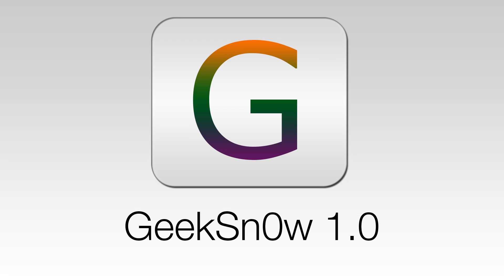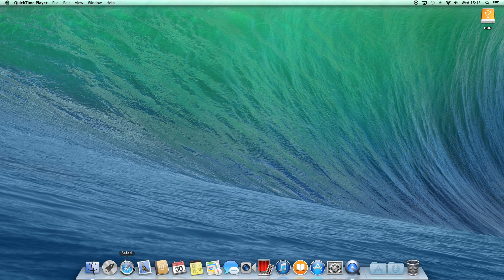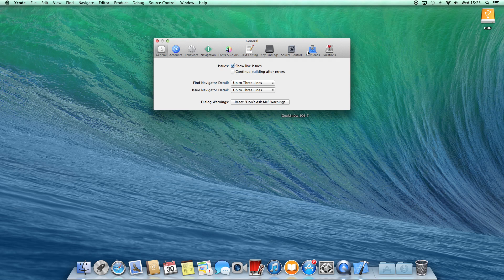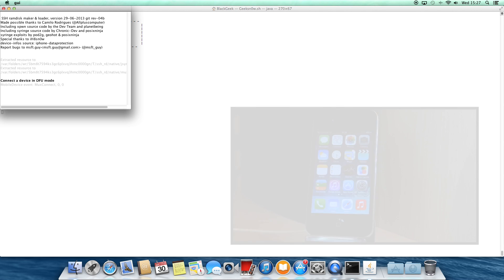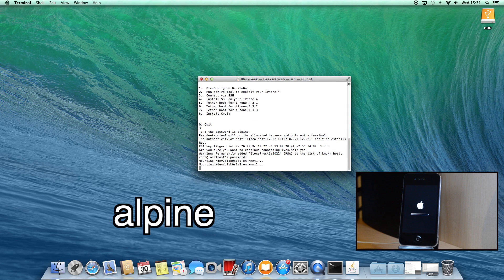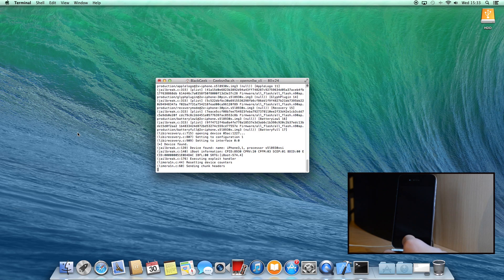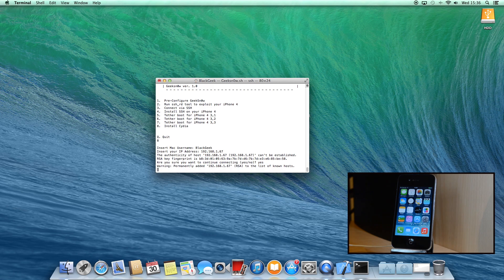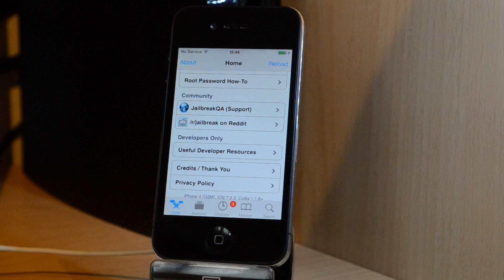How to Jailbreak iOS 7.0.3 using GeekSn0w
ALWAYS READ THE DESCRIPTION

Skype: andreabenty1